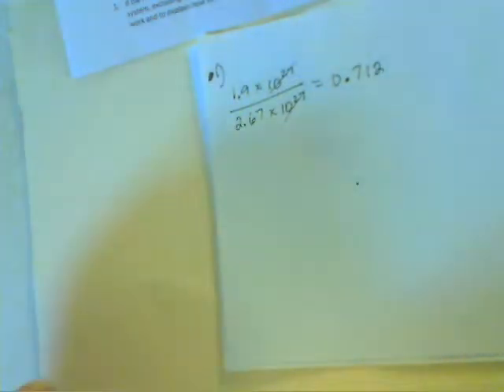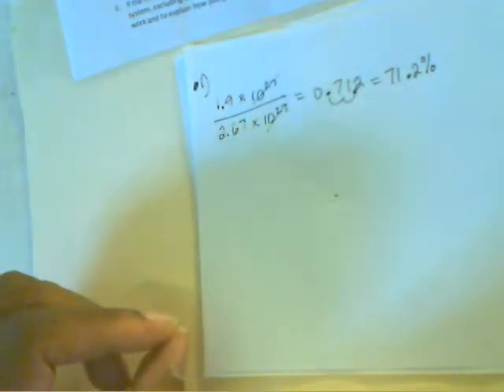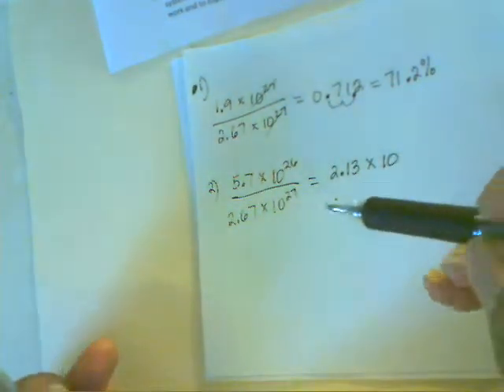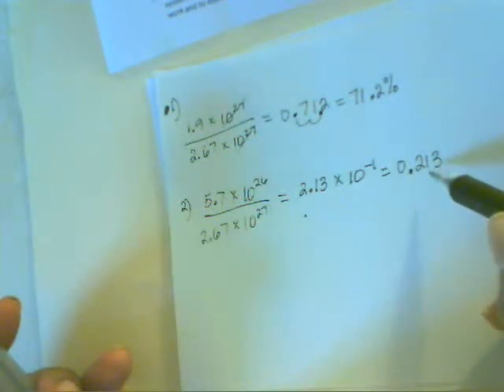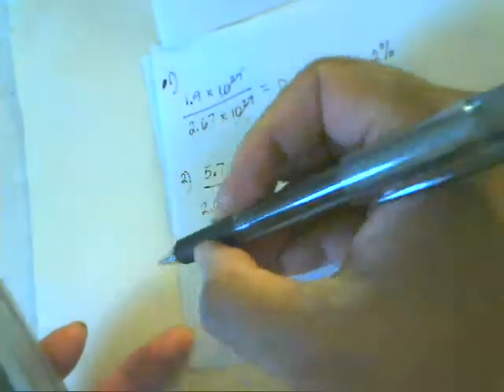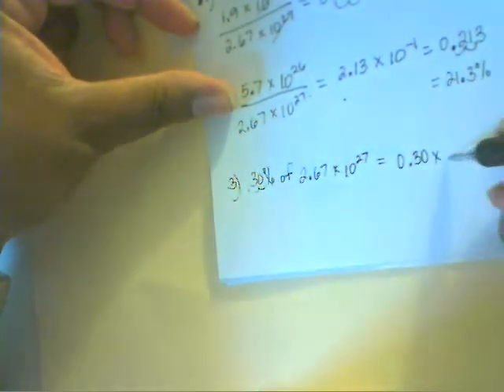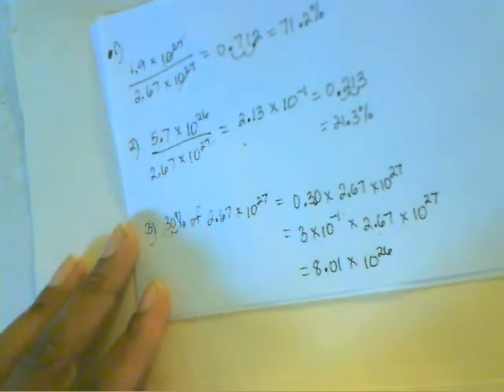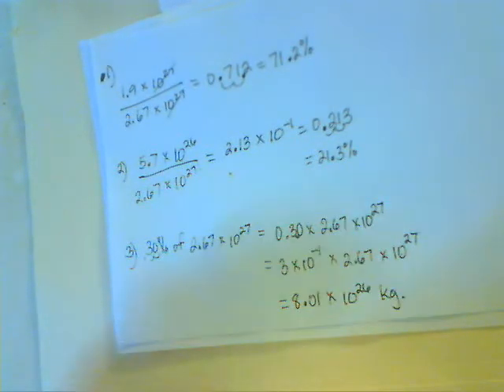MATH 2113 Sample Writing 3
This video illustrated a sample writing assignment that is similar to Writing Assignment #3.